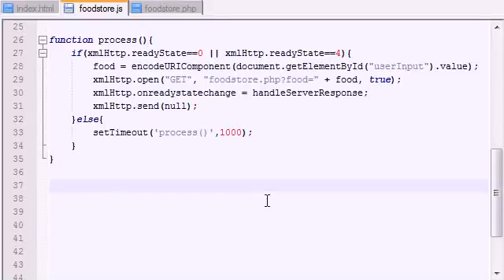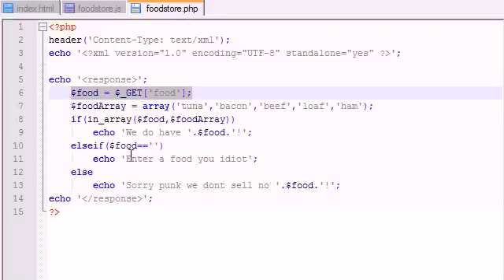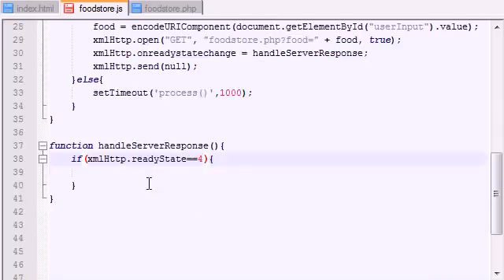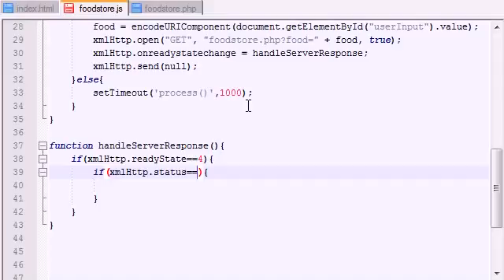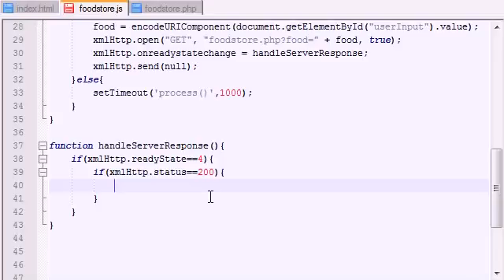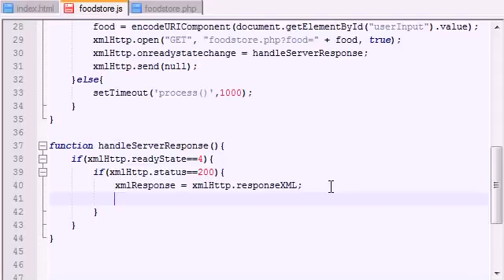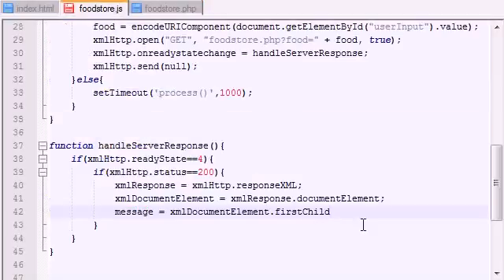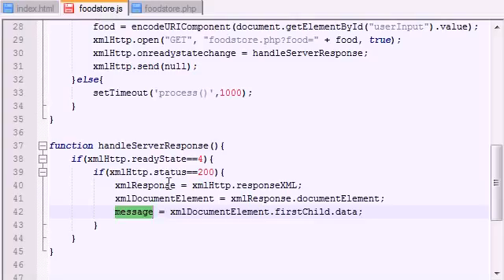AJAX Tutorial 9 Handling Responses from the Server